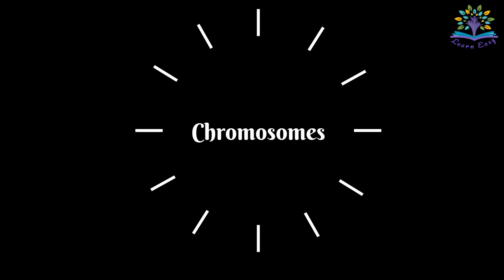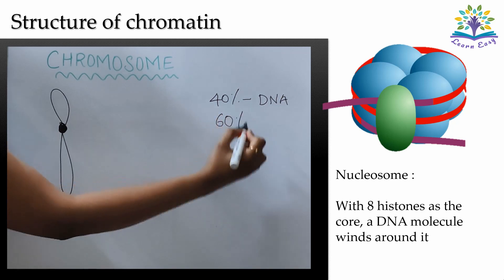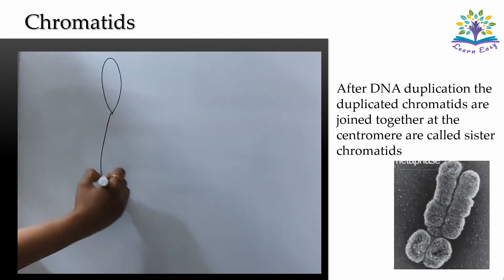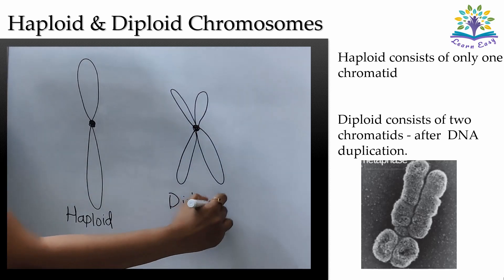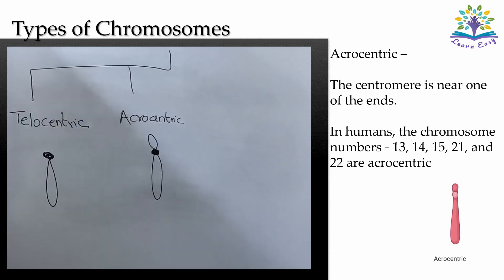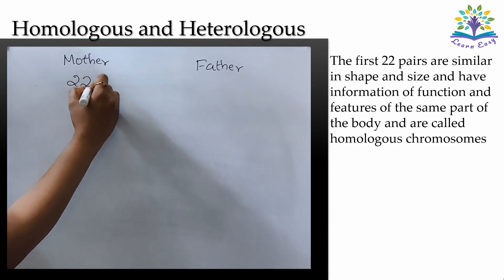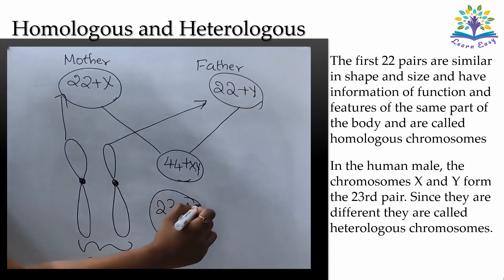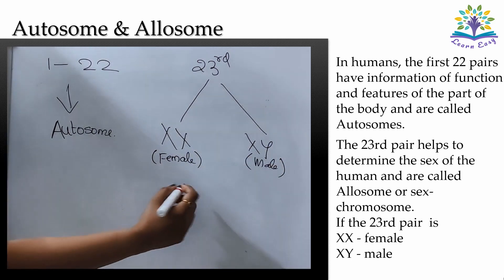Chromosome structure| Telocentric| Acrocentric | Metacentric | Submetacentric | Haploid | Diploid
Check out this video to learn about
Structure of chromosome
What is meant by Haploid and Diploid chromosomes?
Type of chromosomes -  Telocentric, Acrocentric, Metacentric, and Submetacentric
What are homologous and heterologous chromosomes?
What are autosomes and allosome?

Attribution

Chromosome images created with Biorender.com
Nucleosome

Chromosomes at different stages
Image by David O Morgan from
The Cell Cycle. Principles of Control.